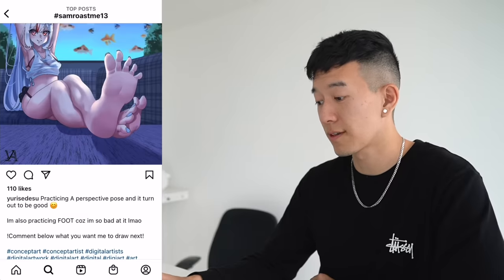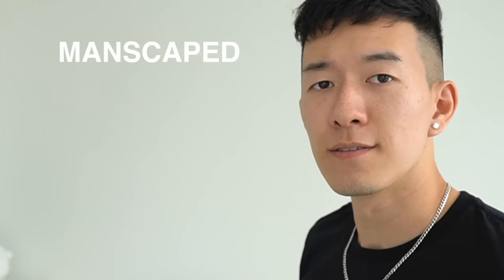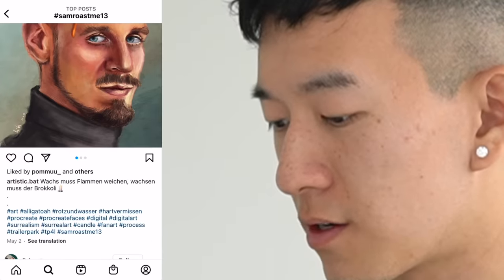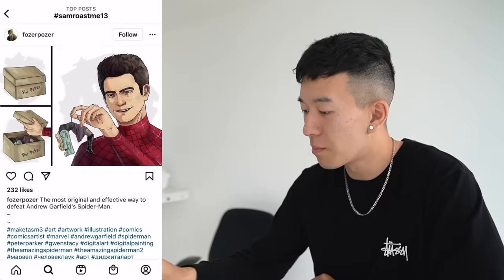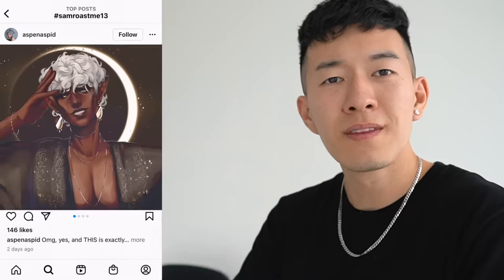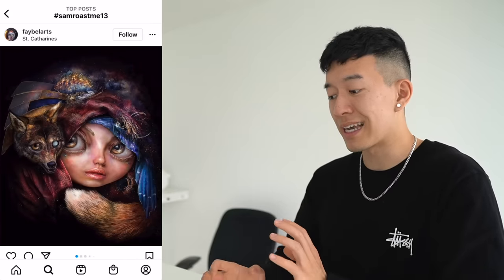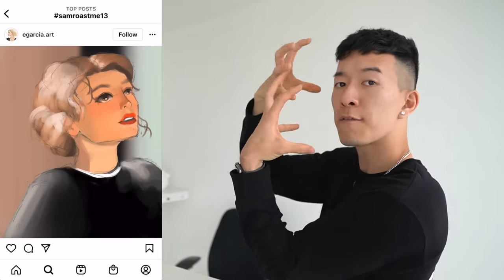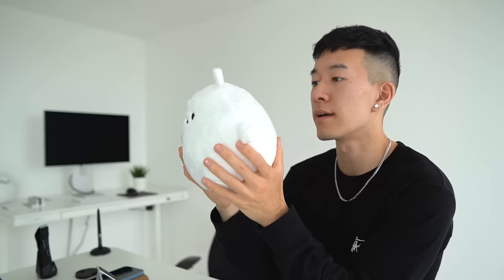GENTLY ROASTING YOUR ART 🔥 13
Lets go I have returned to destroy little babies!